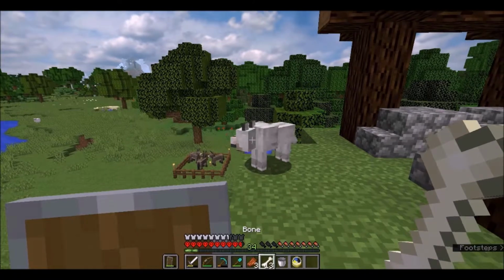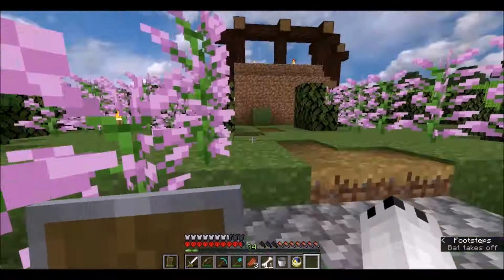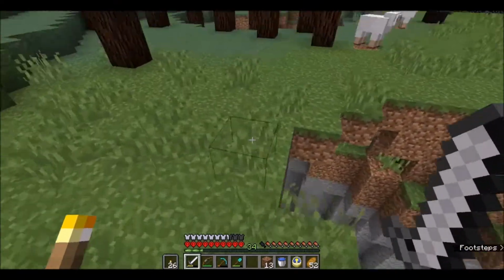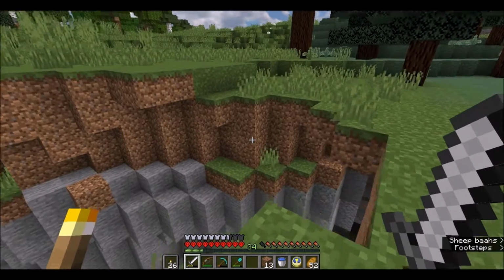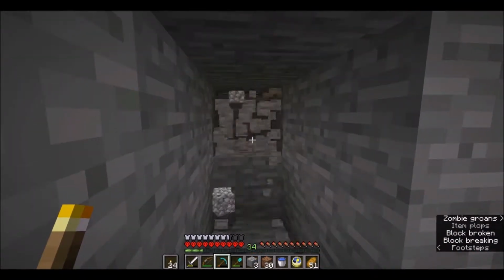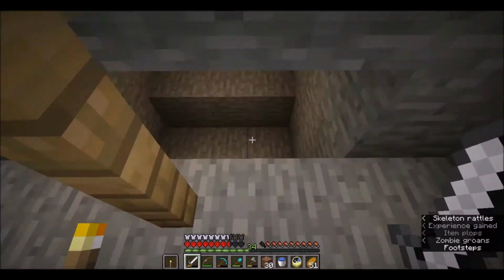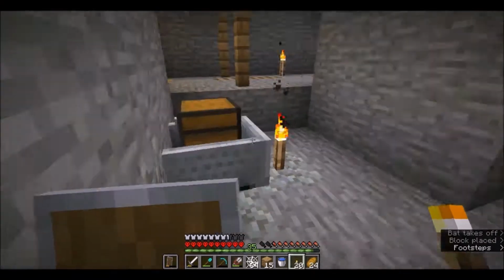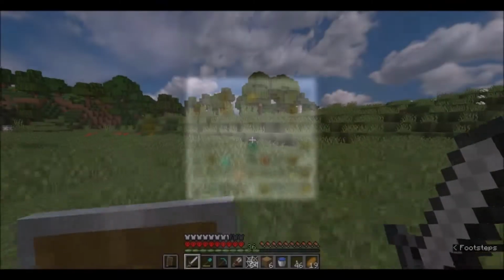Winters One Life - Ep. 3 Let's Play House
One Life Season 1 With Wintertooth100!

This is a Hardcore Let's Play series of Minecraft v. 1.12.2 (later converting to 1.13) in a single player world.
Together we're going to attempt to build an XP farm, automated crops, villager breeders, experiment with redstone, create EPIC builds and of course TRY NOT TO DIE!

            Streams - Sunday 8AM (PDT)
                              Tuesday 6PM (PDT)